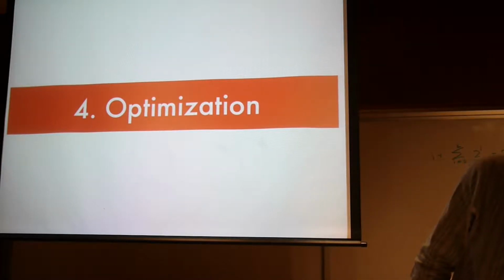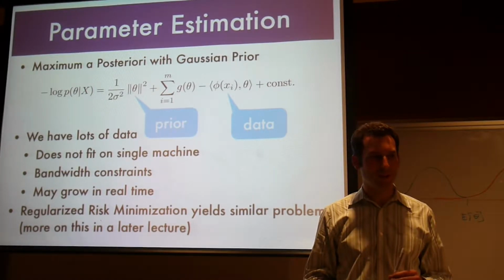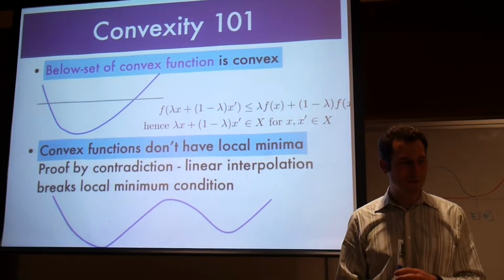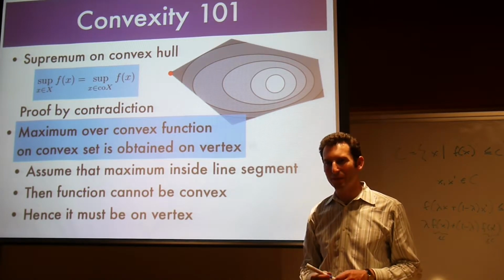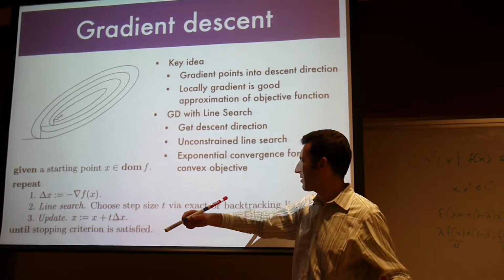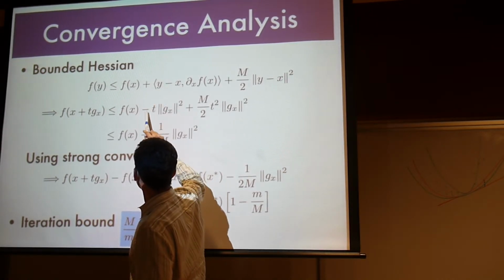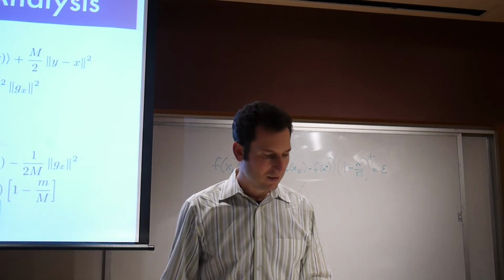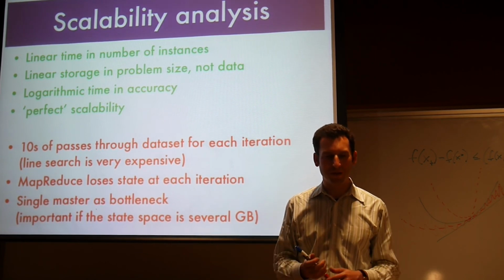Scalable Machine Learning (CS281B) - Optimization 2